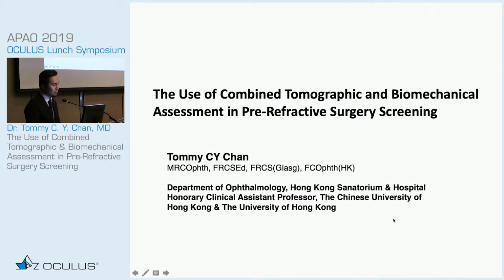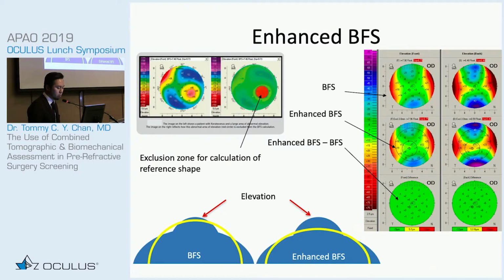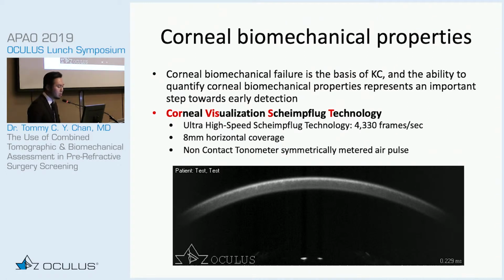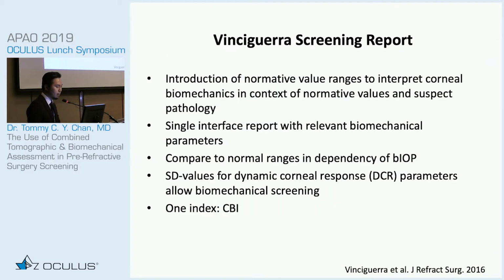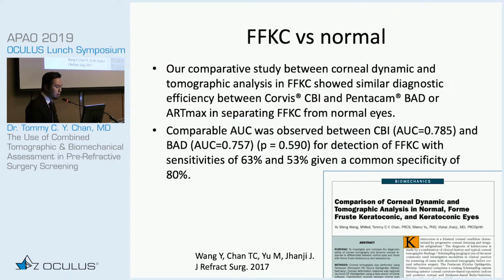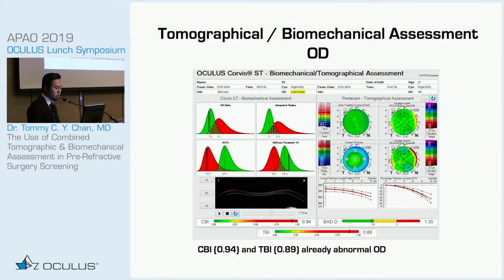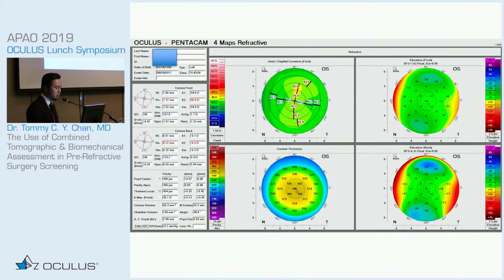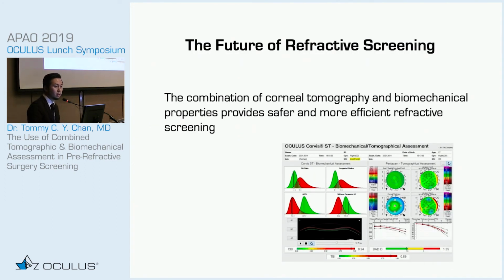Dr. Tommy Chan: Combined Tomographic & Biomechanical Assessment in Pre-Refractive Surgery Screening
Dr. Tommy C. Y. Chan, MD describes how he combines tomographic & biomechanical assessment in pre-refractive surgery screening and discusses real-life cases.

This is part 5 of 5 expert presentations, that were held at the OCULUS Lunch Symposium during APAO in March 2019.

Part 3: Prof. Gerd U. Auffarth, MD: Pentacam® AXL, Comparison with Other Biometers, IOL Power Calculation